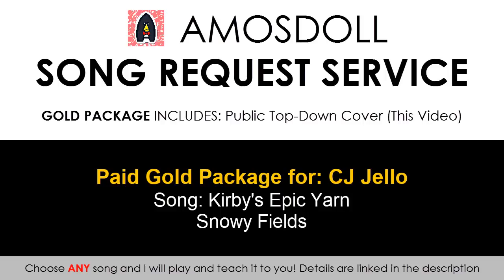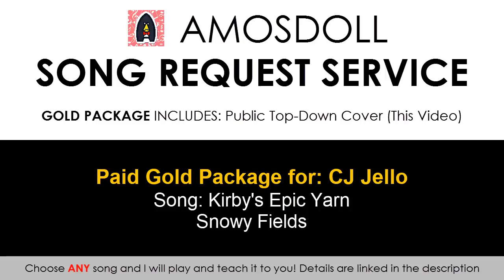Kirby's Epic Yarn - Snowy Fields (Piano Cover) | Patreon Dedication #254